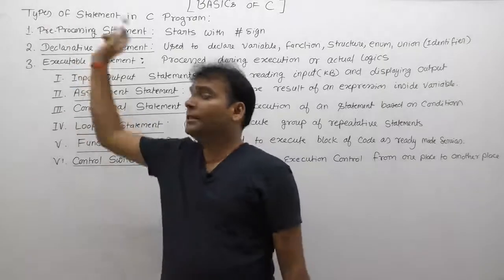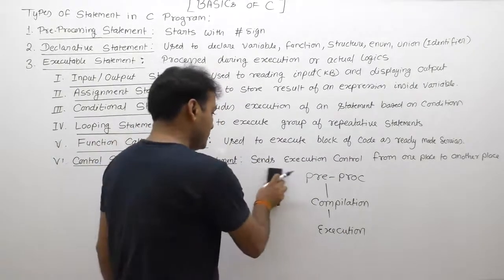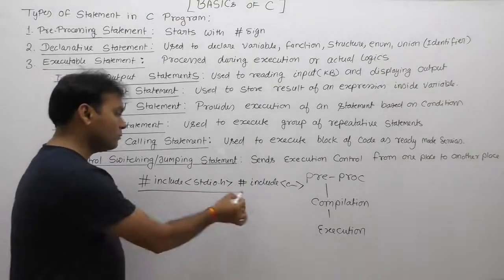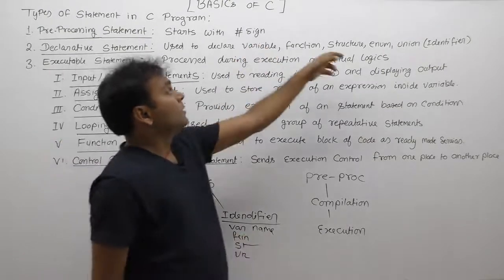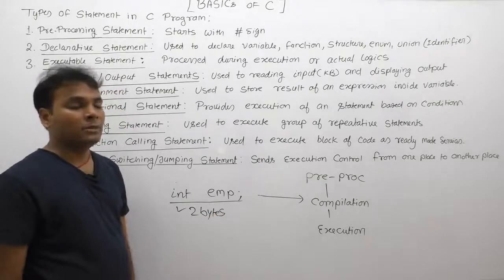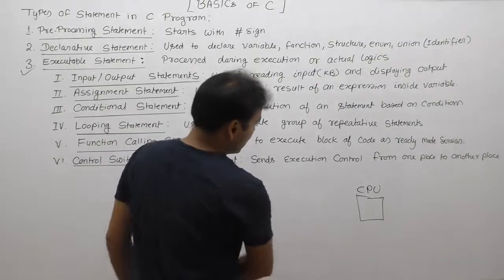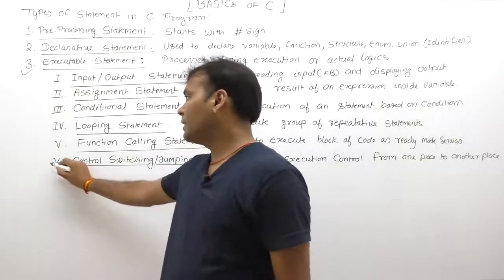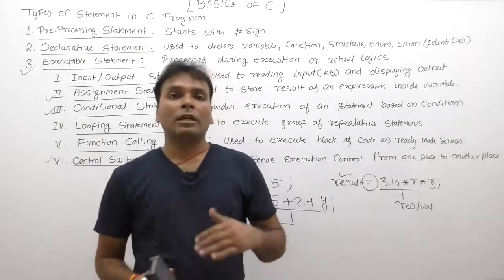Types of statement in c-Part35 | C Language by Java Professional